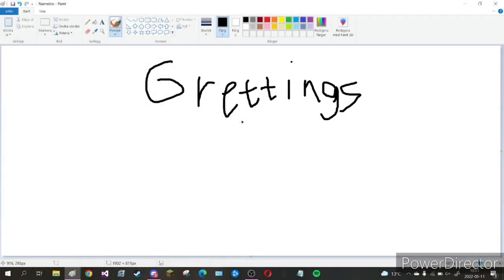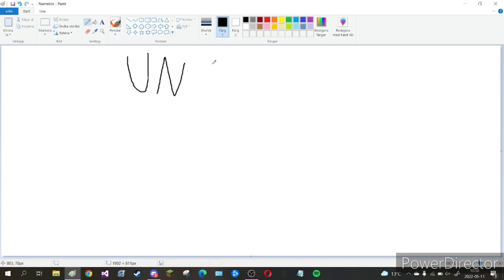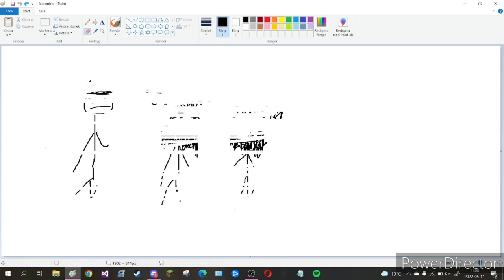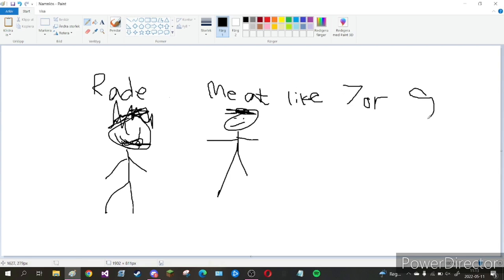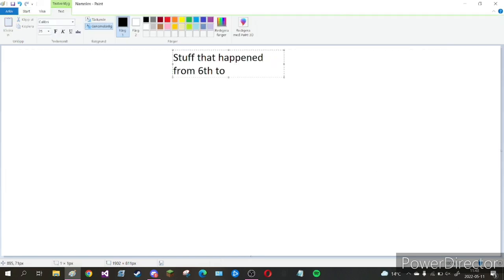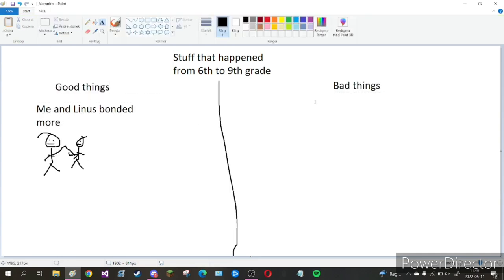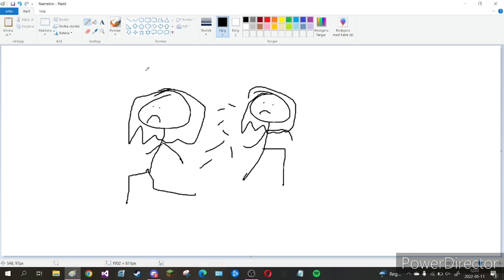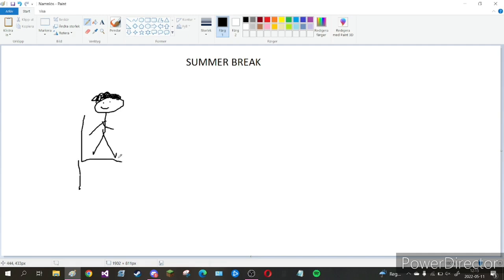JESPER LORE | DRAW MY LIFE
this was kinda scary for me to post, I have been keeping this stuff for myself forever. This is the first time I am confessing this to anyone. I would also like to apologies to everyone I lied to when I said I have never been in love with anyone. I clearly have.